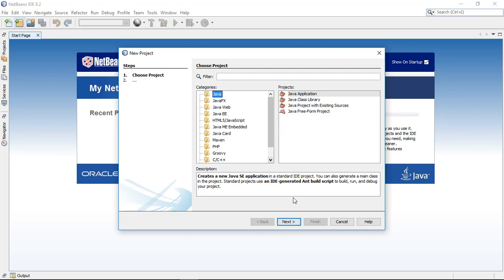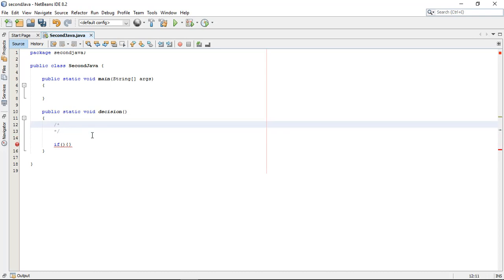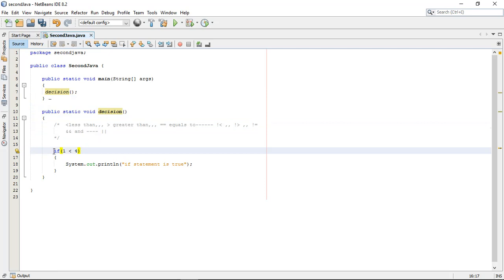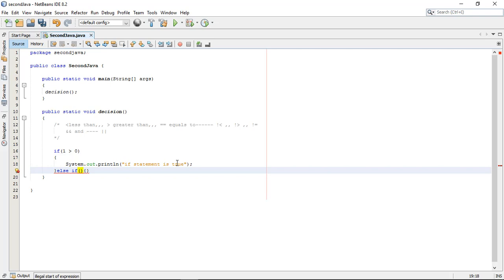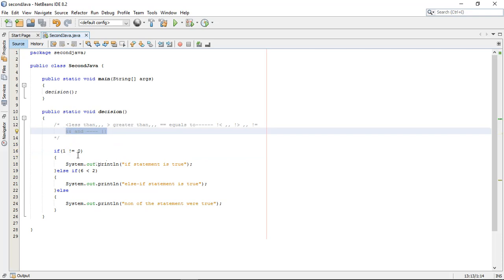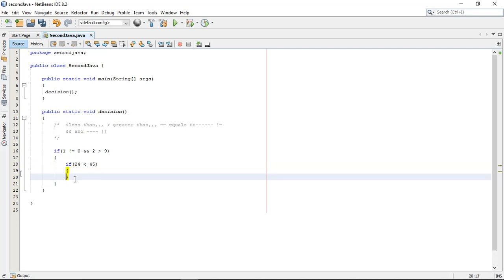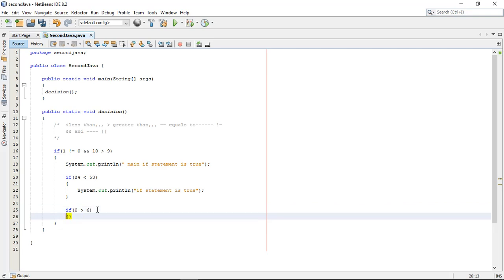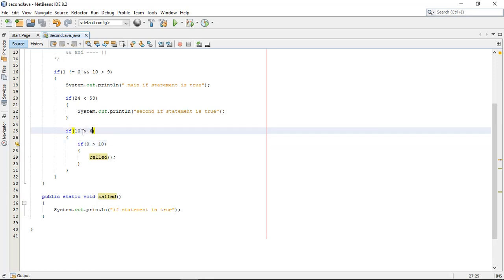Java Tutorial 2(for beginners)